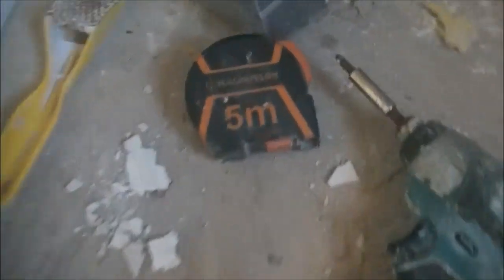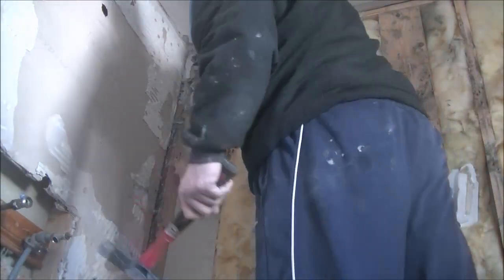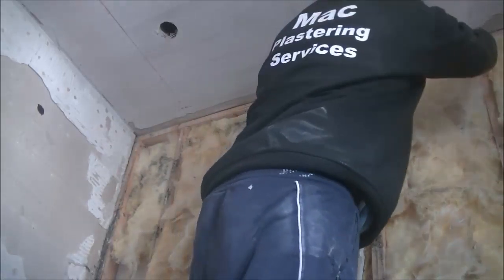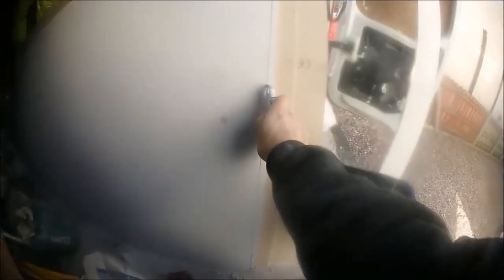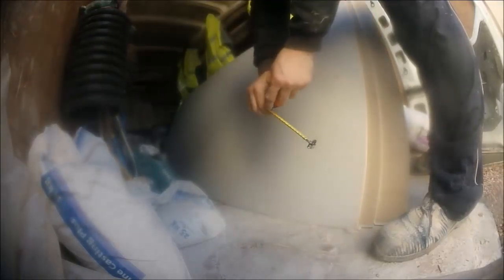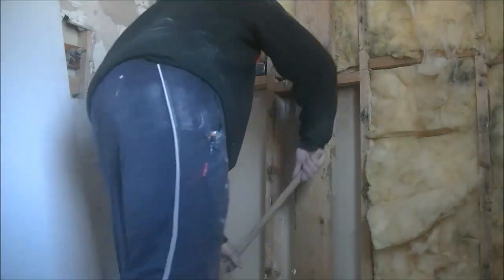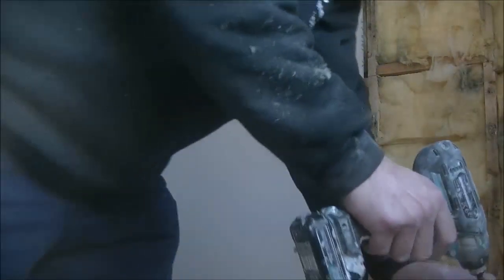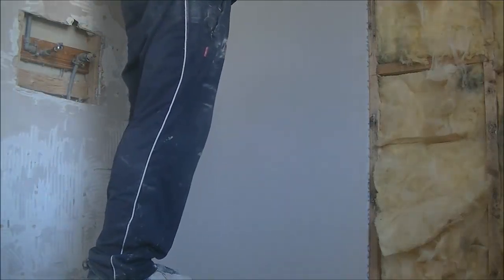HOW TO PLASTERBOARD A SMALL WALL DIY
microphones used =
USB Microphone MAONO =